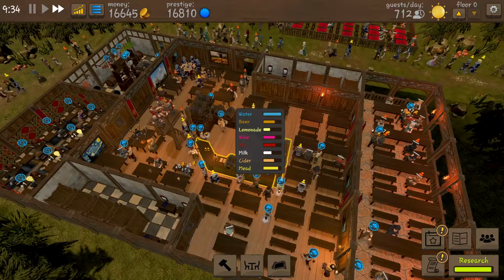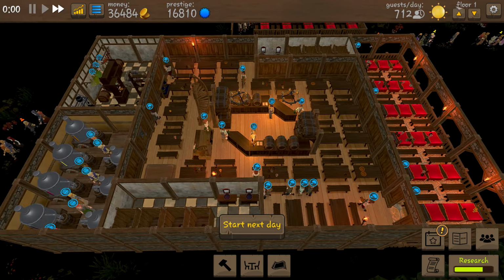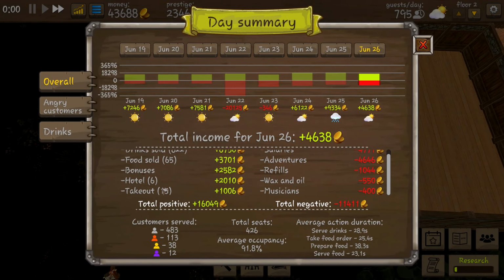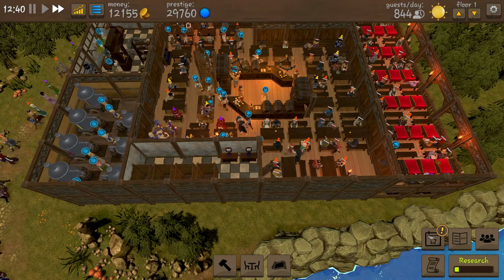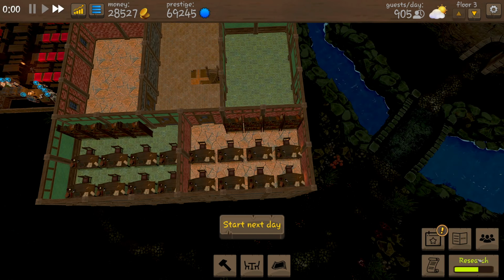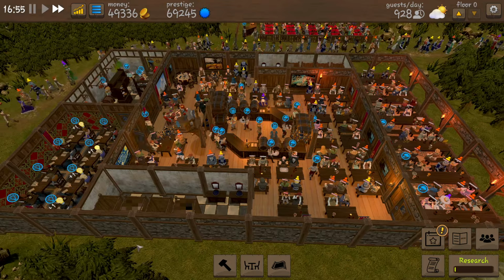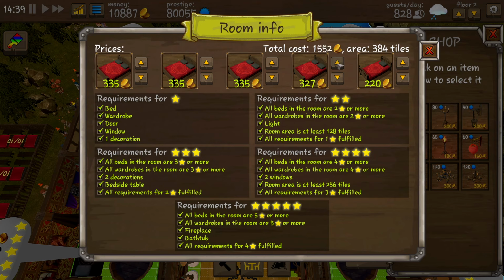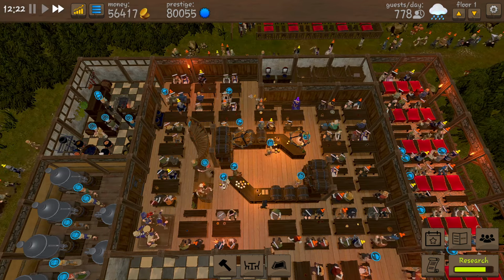Tavern Master Guide: Profitable Inn Building Tips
Learn essential Tavern Master strategies with our guide focused on maximizing profits through efficient inn building. Discover expert tips and tactics to boost your earnings in this addictive simulation game. Master the art of managing your tavern for success!